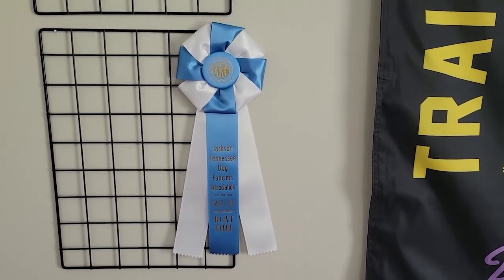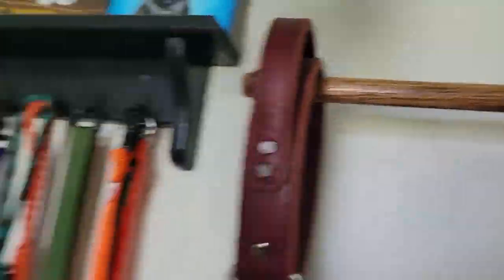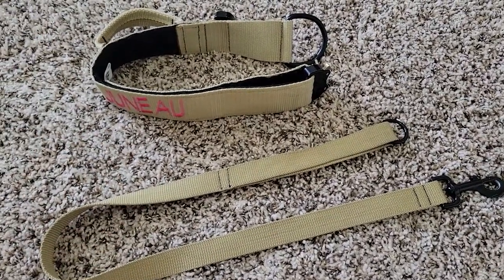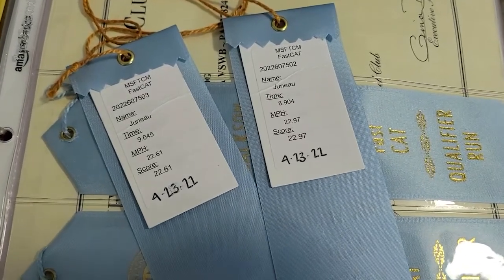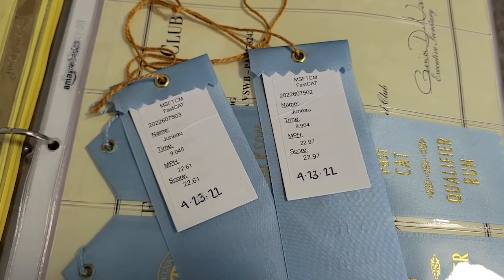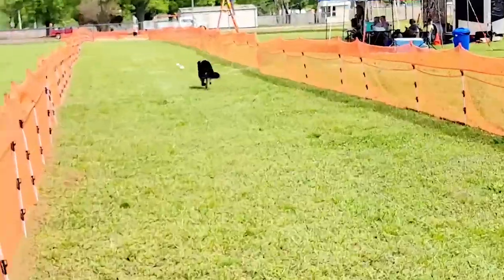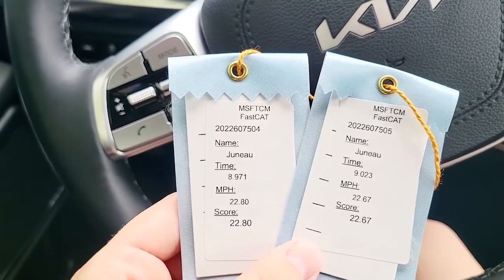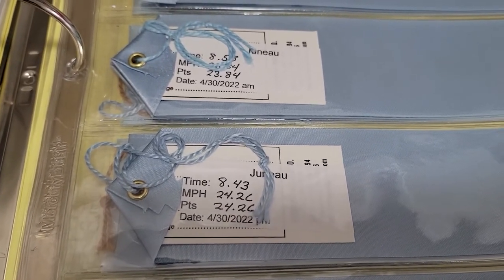AKC FastCAT Vlog - Spring 2022 Trials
Collars/leashes mentioned in the video are from Angry Melon Gear

Follow the pups on Instagram for more day to day content!